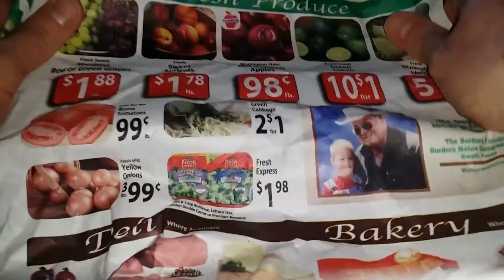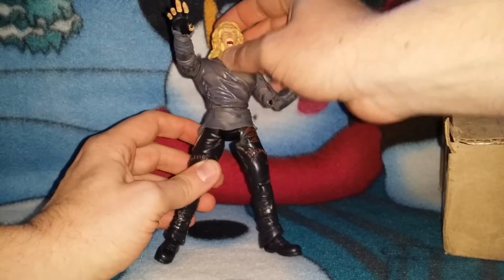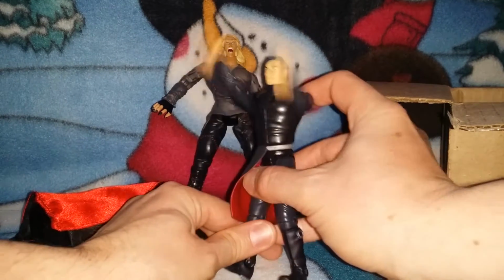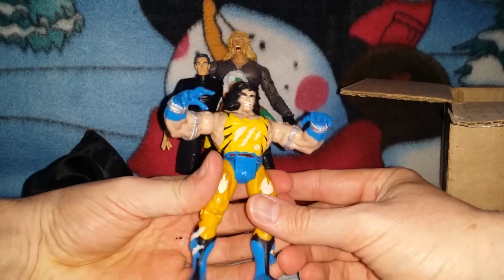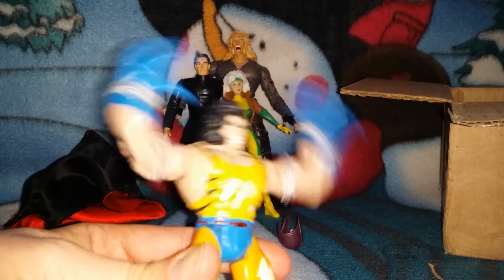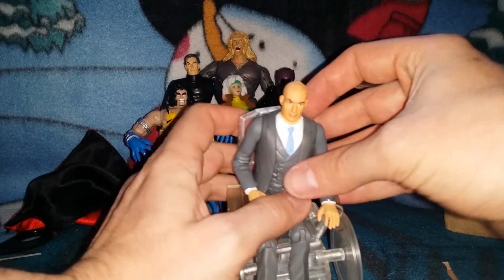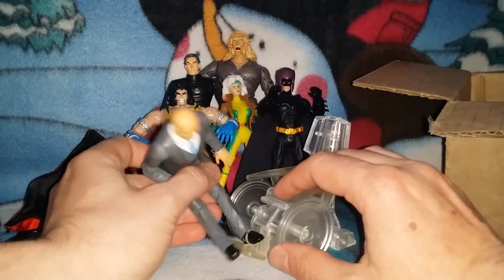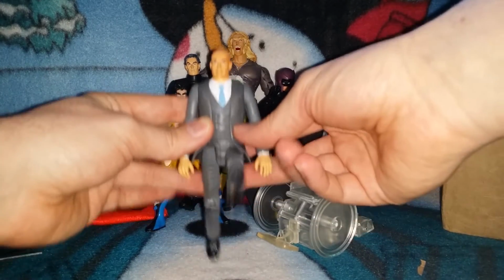free toys ish. thank you steve.